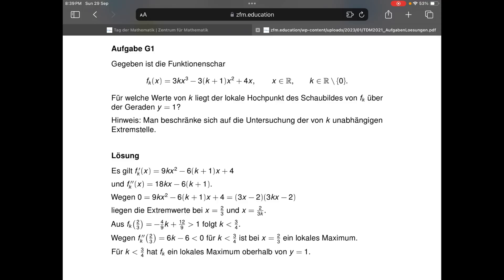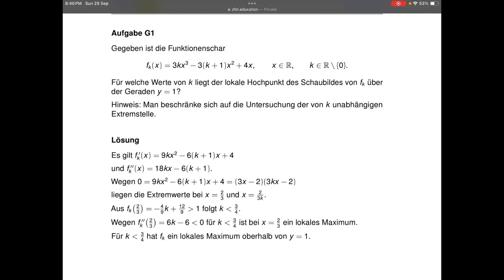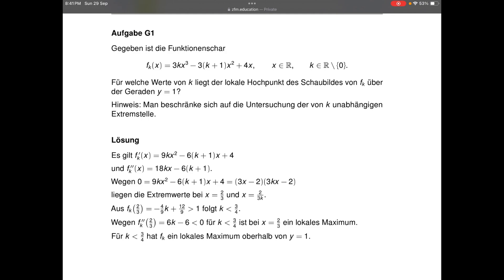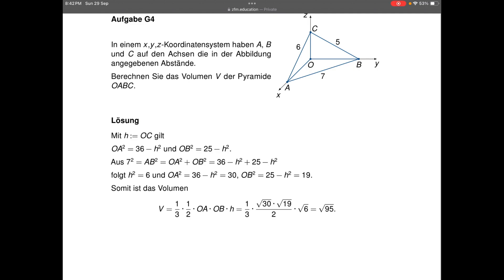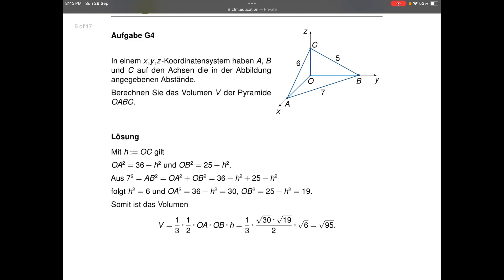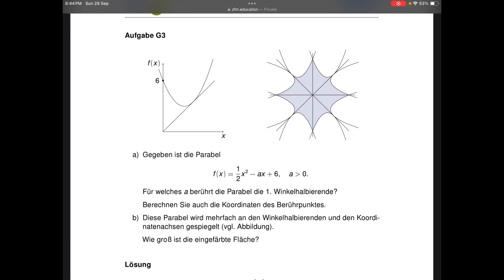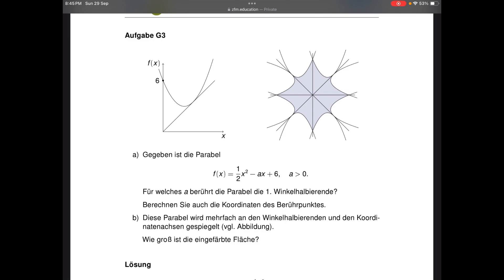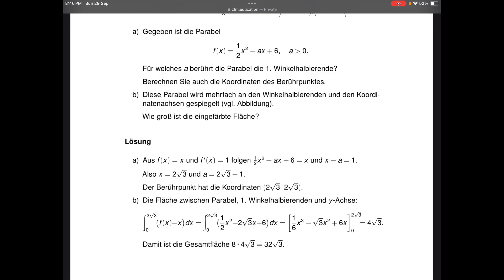NTA SCAM ! COPIED IDEAS JEE MAINS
NTA COPIED IDEAS FROM german maths competition lets solve german high school problem jee mains 2025 jee advanced 2025 problem solving jee 2026 motivation get 99.99 percentile in January attmpt ideas in jee maths